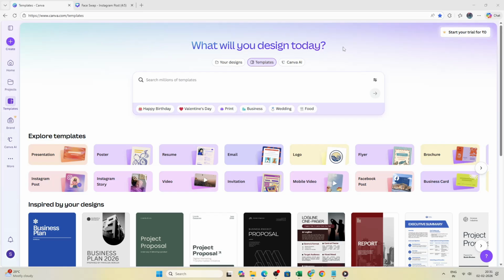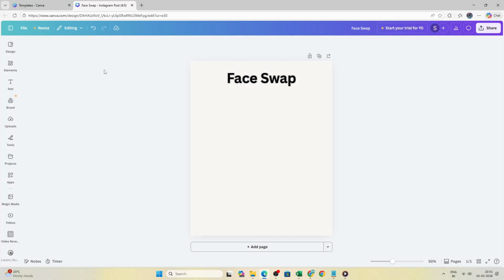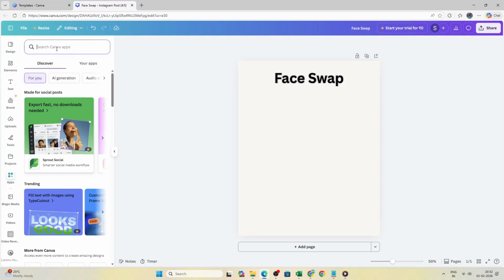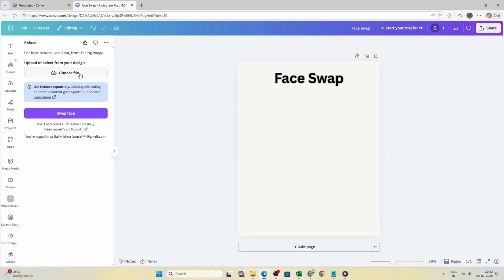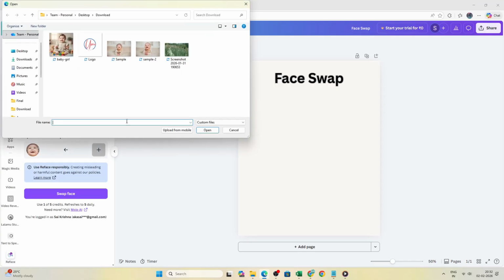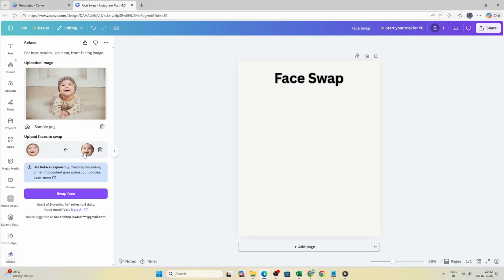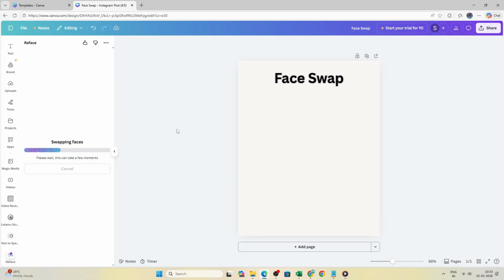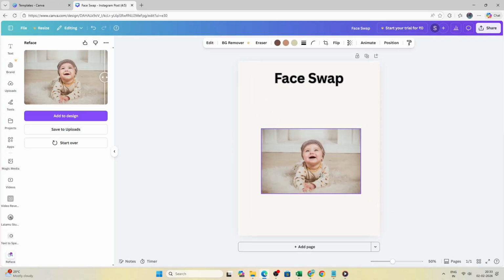How To Face Swap In Canva For Free (Step By Step)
Learn how to face swap in Canva for free with this easy step-by-step tutorial for beginners. We explore the best ways to swap faces using Canva's free photo editing tools and AI features so you don't need Photoshop.